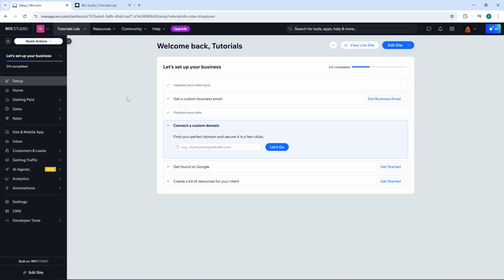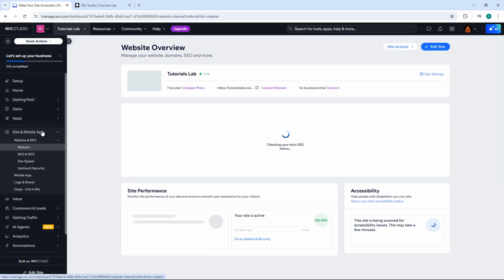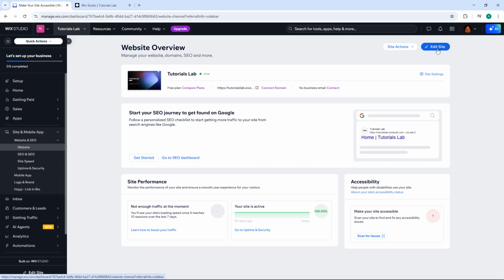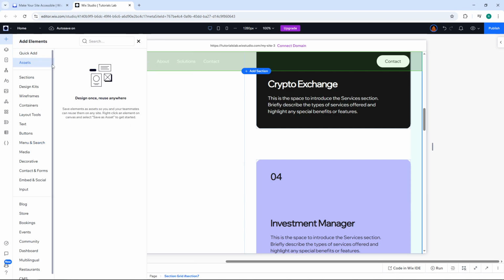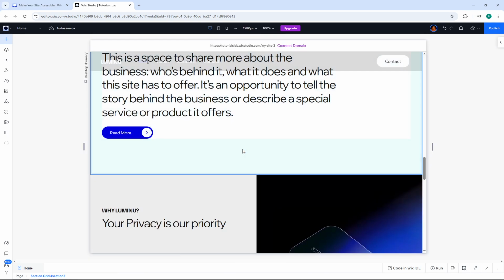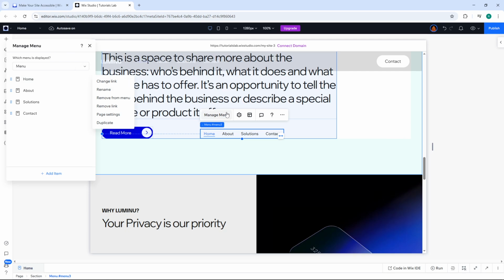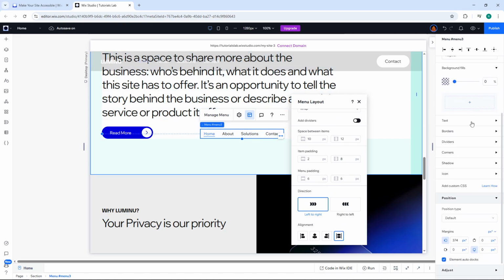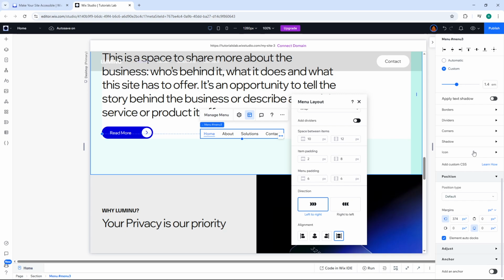How To Add And Customize Navigation Menus On Wix Studio (Tutorial 2026)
Along the way, you'll learn add navigation menu Wix Studio, customize website menu Wix Studio, setup nav bar in Wix Studio, create custom menu Wix Studio tutorial, design navigation Wix Studio site, manage menus on Wix Studio, edit navigation links Wix Studio, build header menu Wix Studio, configure Wix Studio navigation, step by step Wix Studio menu, tutorial add custom menu Wix Studio, how to enable nav menu Wix Studio